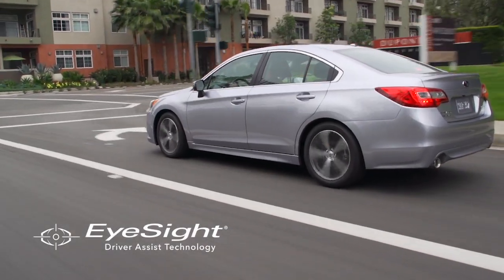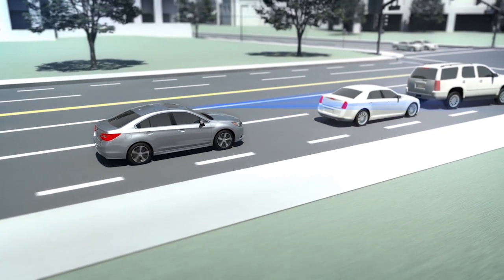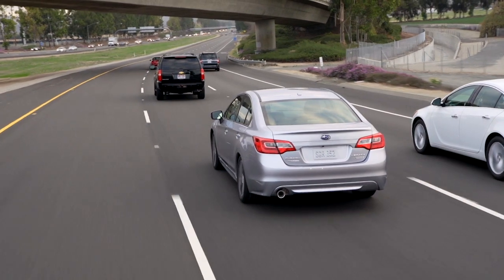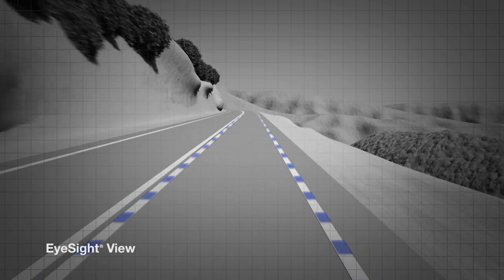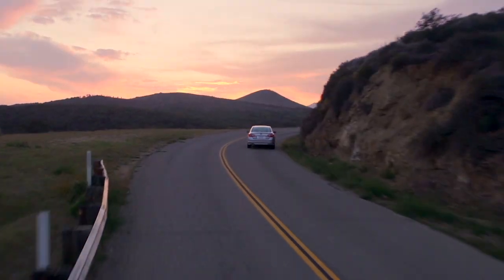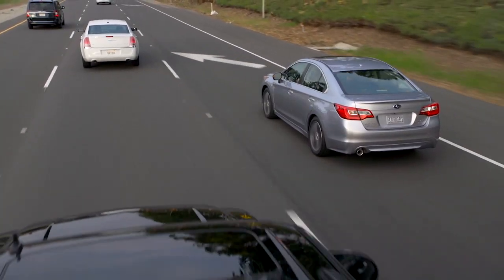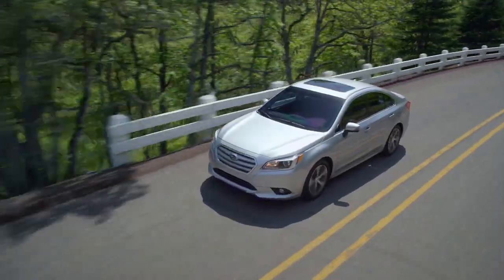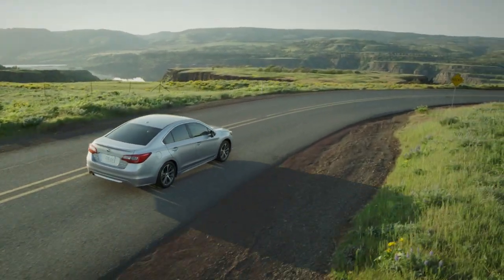What Makes a Subaru Safe? (2017 Updated Features)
What is Subaru EyeSight? How are Subaru vehicles safer? How does Subaru EyeSight work?

Subaru EyeSight acts as an extra set of eyes for the road ahead. When put to the test, Subaru vehicles with EyeSight received the highest possible rating from the IIHS (Insurance Institute for Highway Safety) for front crash prevention. In addition to EyeSight, Subaru offers several safety technologies, including Blind-Spot Detection, Lane Change Assist, Rear Cross-Traffic Alert and Reverse Automatic Braking. These technologies and Subaru EyeSight help increase your awareness, making it safer to drive a Subaru—not just for you, but for everyone on the road.

0:27 What is Pre-Collision Braking?
Subaru EyeSight can read the closing speed to vehicles up ahead and sound an alarm to alert the driver. EyeSight will even apply the brakes if necessary, lessening the severity or even helping to prevent a collision all together.

1:01 What is Pre-Collision Throttle Management?
When an object or vehicle is detected in front of your Subaru and the driver begins to accelerate towards it, Subaru EyeSight will reduce the sensitivity of the throttle and apply the brakes if necessary to help avoid a potential collision.

1:41 What is Adaptive Cruise Control?
Subaru EyeSight will automatically maintain a set following distance between the driver and the traffic ahead and can even bring the vehicle to a full stop if needed.

2:30 What is Lane Departure and Sway Warning with Lane Keep Assist?
Subaru EyeSight identifies lane markings ahead. Lane Departure and Sway Warning alerts the driver if their vehicle begins to drift from its lane. Lane Keep Assist can gently help steer the vehicle back into its lane.

3:43 What is Blind-Spot Detection?
Blind-Spot Detection helps watch over your shoulder to warn you of potential danger. It uses radar sensors to monitor your blind spot area and activates a warning light if a vehicle is detected, helping to take any guessing out of changing lanes.

4:05 What is Lane Change Assist?
Using the same warning light as Blind-Spot Detection, Lane Change Assist alerts you with a flashing light when another vehicle approaches at a higher speed in a neighboring lane as you signal for a lane change.  This added awareness helps you make lane changes with more confidence.

4:36 What is Rear Cross-Traffic Alert?
When you’re parked and your vision is blocked, Rear Cross-Traffic Alert will look behind and to the sides of your vehicle, warning you of approaching vehicles that you can’t see.

5:15 What is Reverse Automatic Braking?
Protecting you from trouble you don’t see coming, Reverse Automatic Braking senses objects behind you and warns you of their presence with a series of beeps. If you fail to apply the brakes, your Subaru can apply them for you.